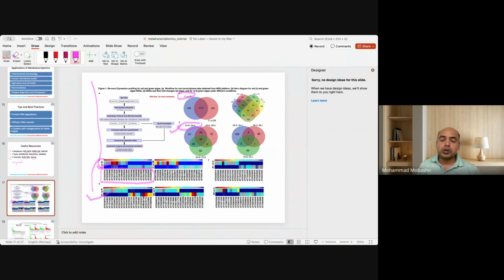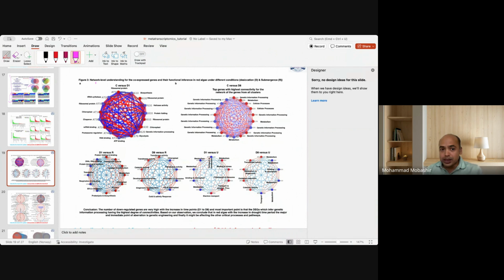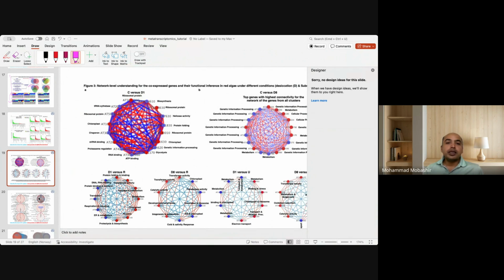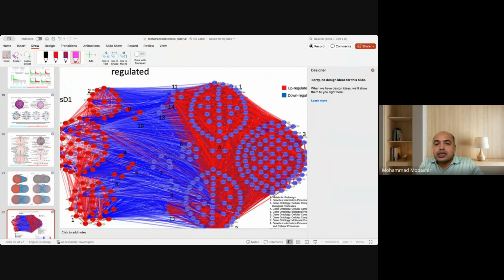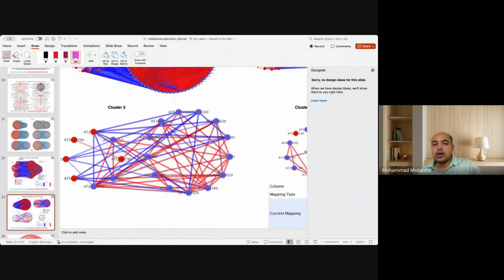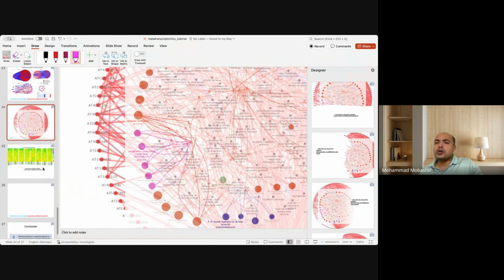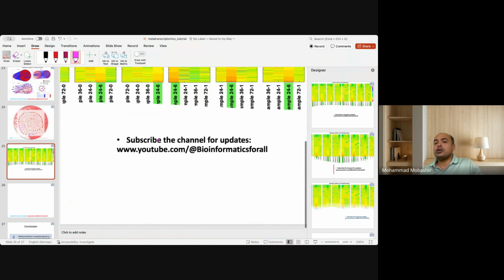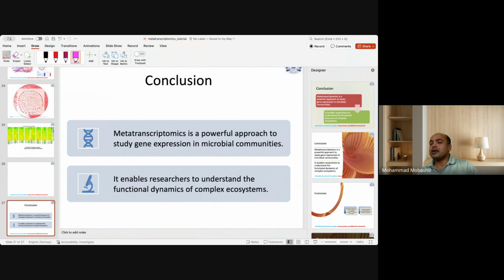Metatranscriptomics tutorial Part 2/2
Summary
Mohammad Mobashir introduced metatranscriptomics, explaining its workflow from sample collection to data analysis and highlighting challenges like RNA instability and host RNA contamination. He also discussed various applications in fields like environmental microbiology and human microbiome studies, emphasizing best practices such as preventing RNA degradation and combining metatranscriptomics with metagenomics. The main talking points included the definition, workflow, challenges, data analysis, and applications of metatranscriptomics.
Details
Introduction to Metatranscriptomics Mohammad Mobashir introduced metatranscriptomics as the study of RNA transcripts from environmental samples, which offers insights into microbial community functions, gene expression, and responses to environmental changes (00:00:00). He explained that metatranscriptomics, unlike metagenomics, focuses on RNA content to provide dynamic information about gene expression levels and community-wide alterations. Mohammad Mobashir also noted that it complements metagenomics by providing functional insights, and that specific review papers are recommended for those looking to start projects related to metatranscriptomics studies (00:02:34).
Metatranscriptomics Workflow and Challenges Mohammad Mobashir outlined the workflow for metatranscriptomics, including sample collection, RNA extraction, cDNA synthesis, sequencing, and bioinformatics analysis. He highlighted several challenges such as RNA instability, host RNA contamination, the complexity of bioinformatics pipelines, and the need for high sequencing depth, which can increase costs (00:04:23). Mohammad Mobashir also mentioned specific software tools used at different stages of the bioinformatics pipeline, such as Trimmomatic for quality checks, Trinity for assembly, and FeatureCounts for quantification (00:06:24).
metatranscriptomics
metatranscriptome analysis
RNA sequencing microbiome
microbial gene expression
microbiome transcriptomics
meta-RNA-seq
RNA-seq pipeline
microbial RNA profiling
bioinformatics tutorial
microbiome functional analysis
gene expression in microbiome
environmental transcriptomics
microbial community RNA
next-generation sequencing
NGS bioinformatics
computational metatranscriptomics
differential expression microbiome
microbiome functional genes
metagenomics vs metatranscriptomics
systems biology microbiome
metatranscriptomics workflow
RNA sequencing tutorial
microbiome analysis guide
omics pipeline infographic
RNA gene expression workflow
sequencing pipeline graphic
bioinformatics visualization
transcriptomics beginner guide
microbial RNA pipeline
functional microbiome study
AI in metatranscriptomics
machine learning microbiome
deep learning transcriptomics
computational RNA analysis